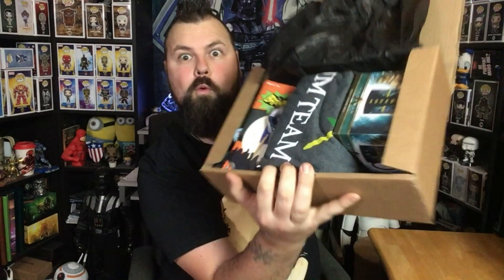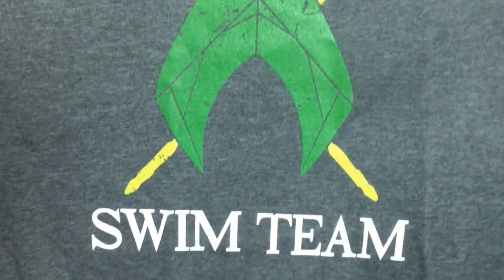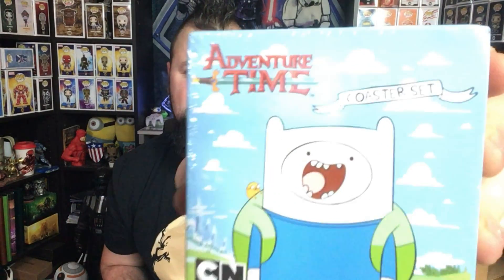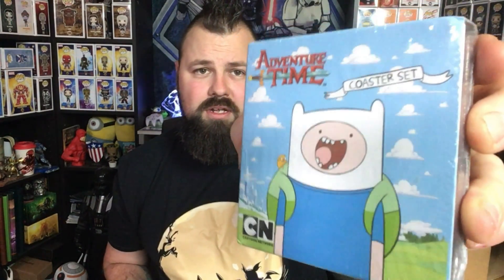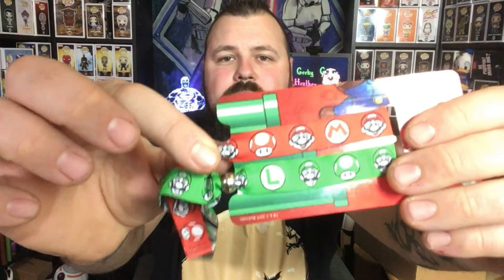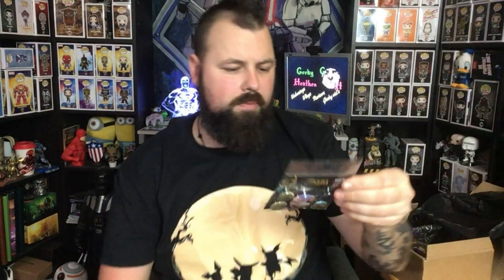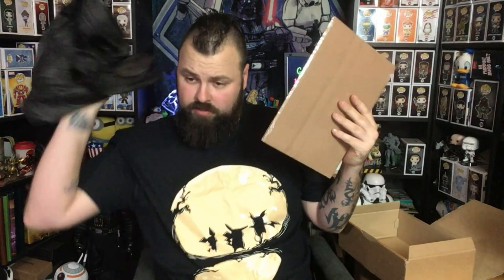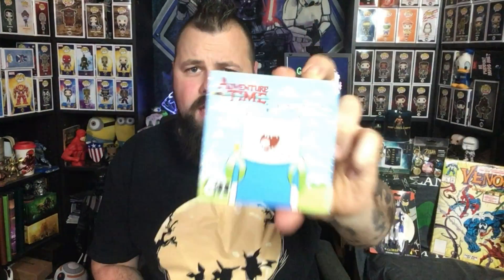Geek Gear December 2018 Unboxing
Hey Dudes,

Welcome to December 2018's Unboxing for Geek Gear classic. Geek Gear brings you a monthly box filled with awesome geeky licensed and exclusive merchandise. The ultimate monthly surprise! this month was Geek Gears Festive Box.

Prices start from a reoccurring £24.99 a month but if you want discount you can always opt for a 3/6- or 12-month subscription.

Glen aka Geeky Heathen.

- Super Mario festival Wristbands.
- Zelda Breath of the Wild badges.
- DC Bendable figure (Batman).
- Adventure Time coaster set.
- Aquaman heat changing mug.
- Aquaman Women’s T-shirt (better design).
- Aquaman Men’s T-shirt (better design).